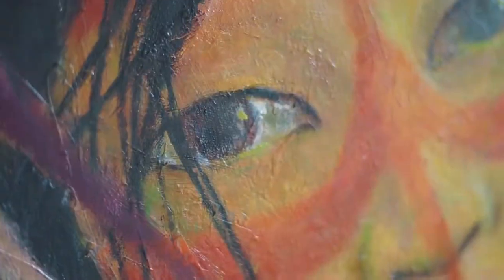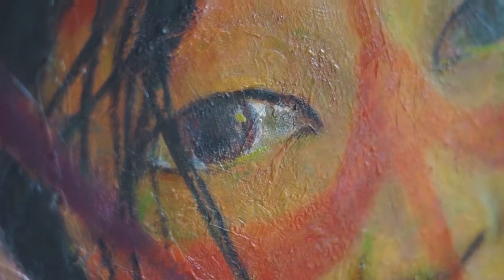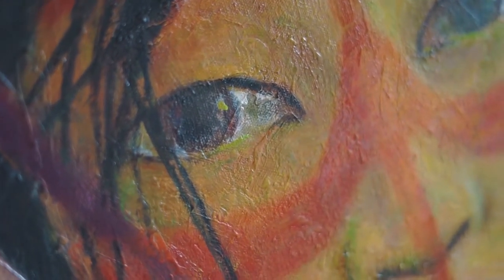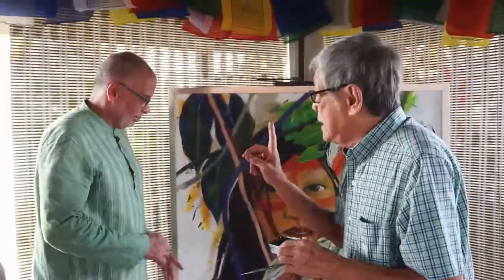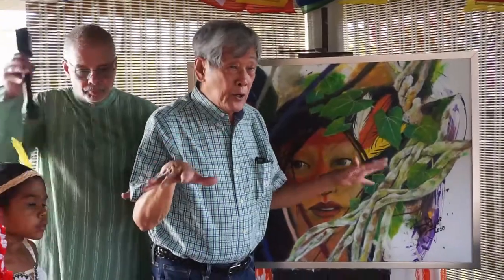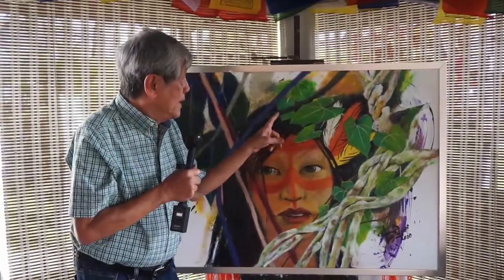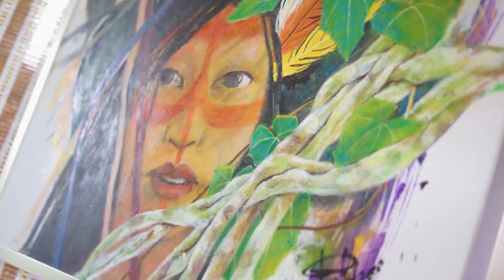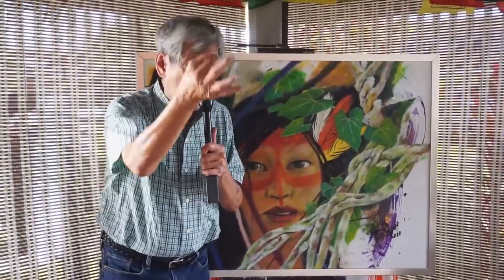"Taigi Mi..." Indigenous Beauty in Suriname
Painting of a traditional Wayana Indigenous woman, by the renowned Surinamese artist Paul Woei. Commissioned by Dr Ruben F del Prado, for his private collection.